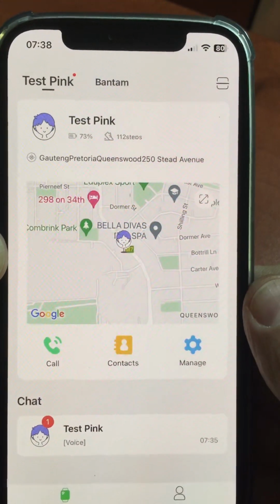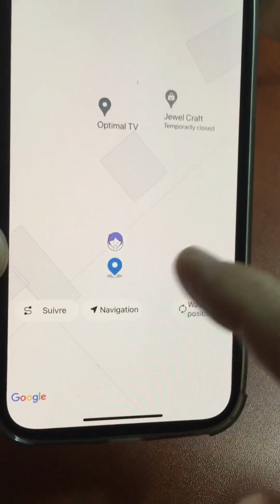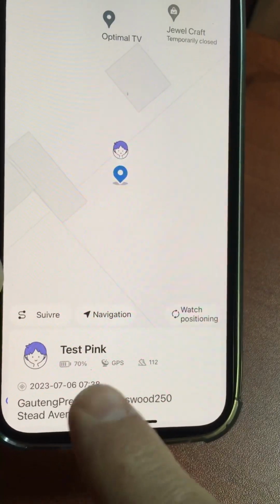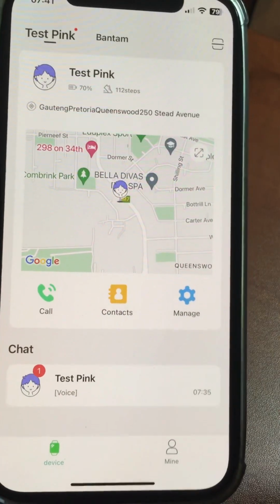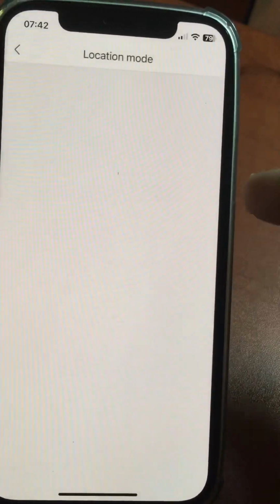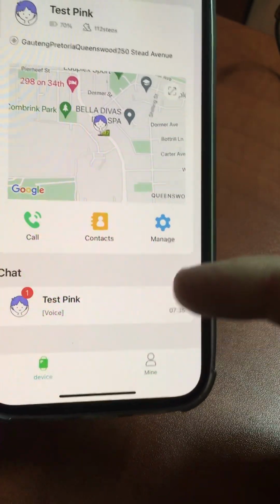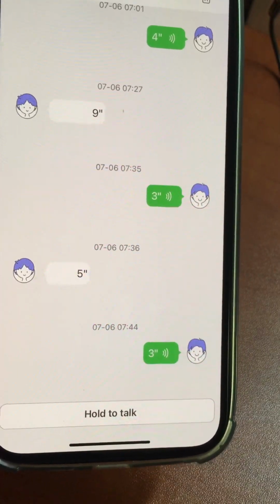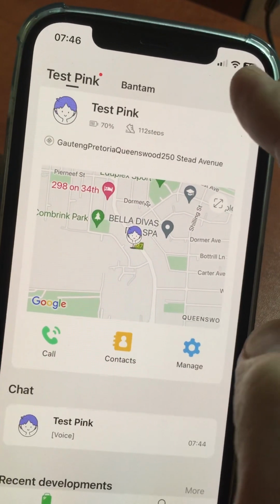Dowear - How to use the Application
Step by step guide to use the Dowear Application